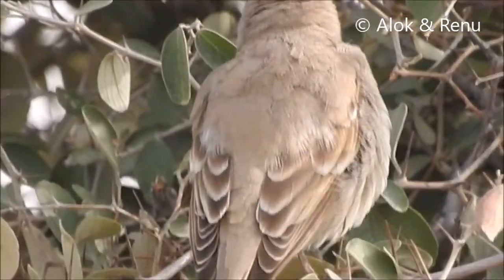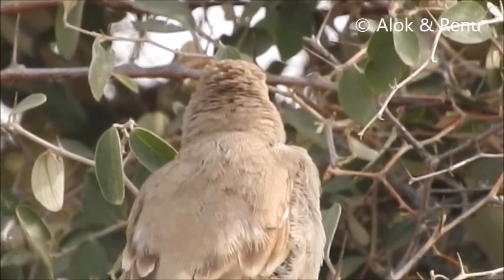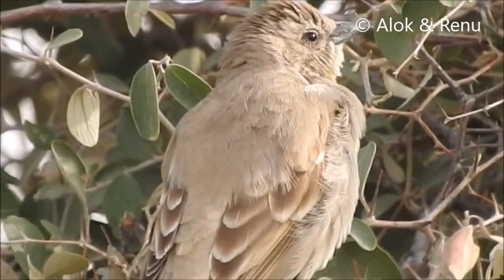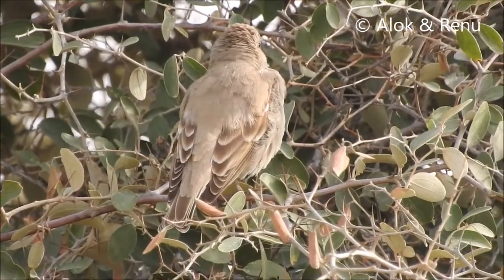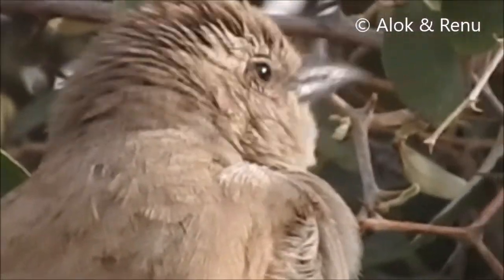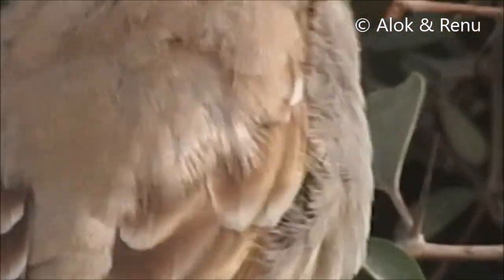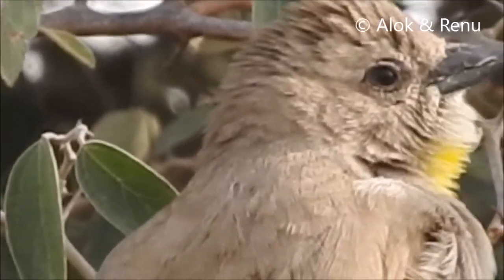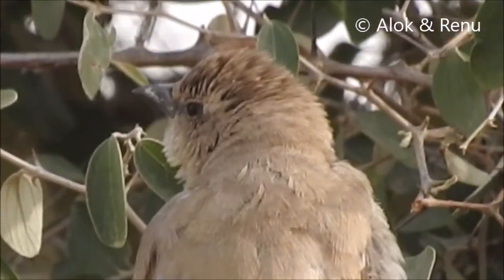Yellow throated Sparrow : male calling : Amazing Wildlife of India by Renu Tewari and Alok Tewari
Watch a wonderful male
bush dweller sparrow
calling ...
These chirpy beauties
had already embarked
on to the courtship
activities ...

... and had become
very vocal ...

... by the last week
of February

Jorbeer Conservation Reserve
Bikaner : Rajasthan
India
23 February 2022